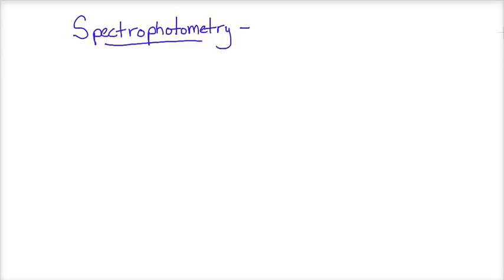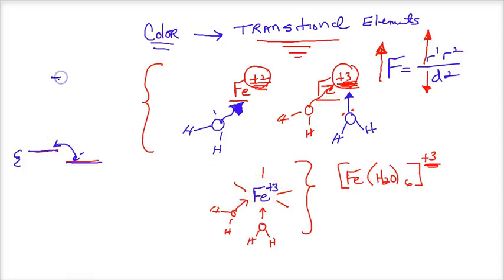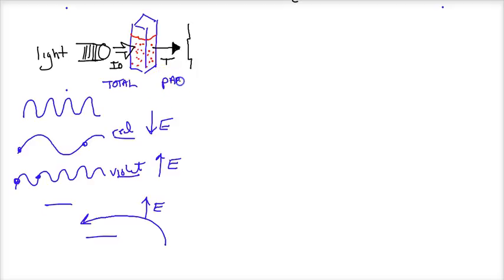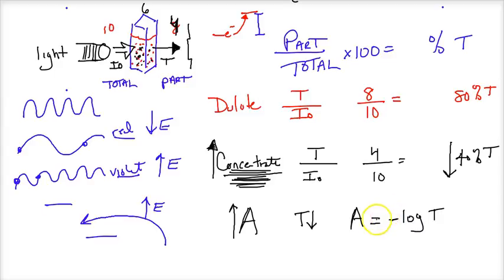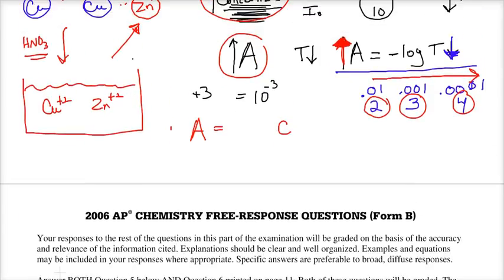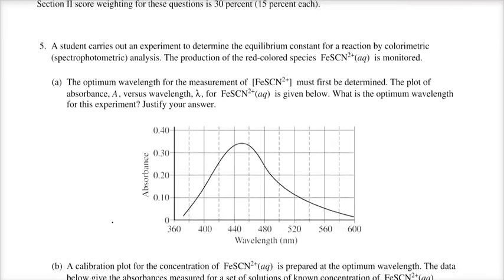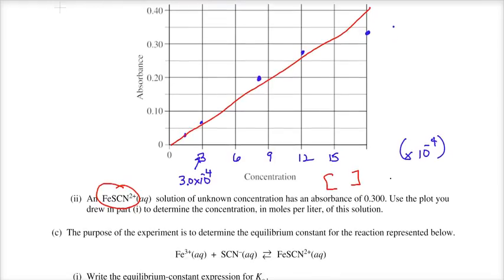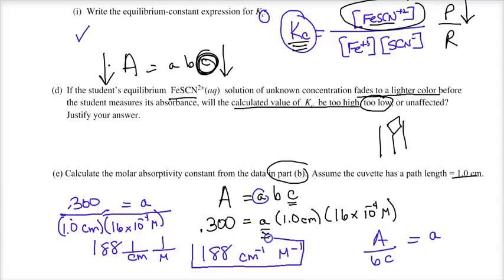AP Chemistry - Spectrophotometry Review worksheet